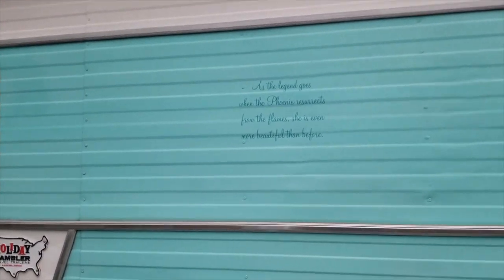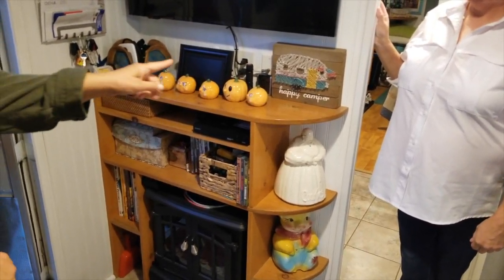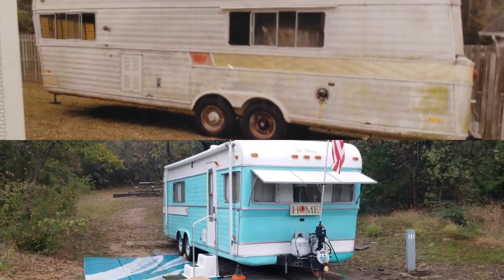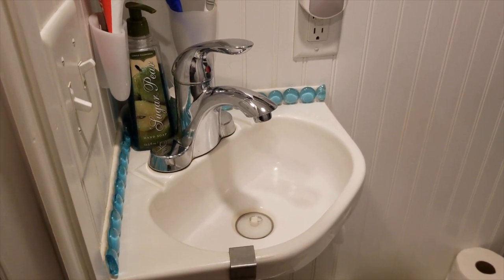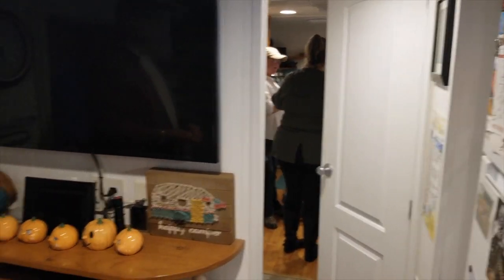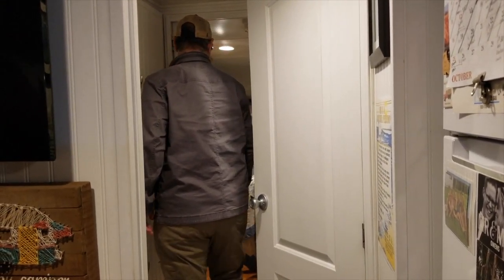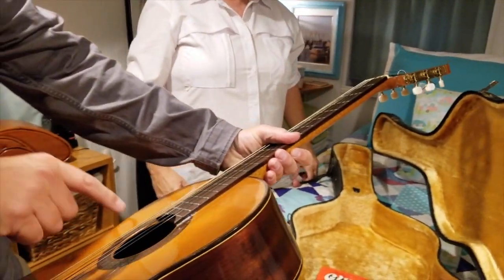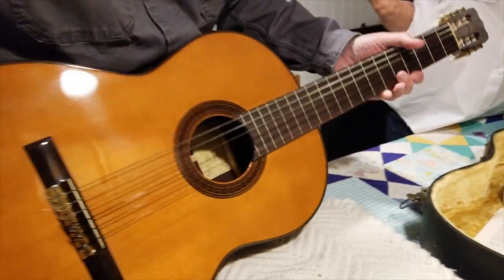Nomadic Ramblers' Custom Vintage 1970 Holiday Rambler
In this video you'll meet Bobby and Sharon of the Nomadic Ramblers and see their custom, 1970 Holiday Rambler.
You can find their channel:
@Nomadic Ramblers
We met them at LolaPalooza and they invited us into their home to film a tour!
Our videos are not intended for anyone under 13 YOA!